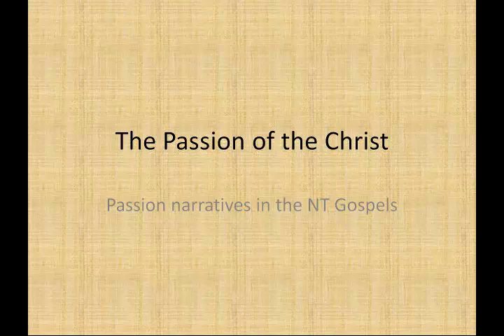Lecture on the Crucifixion in Early Christianity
A lecture on the Passion Narratives, focusing on the place of the crucifixion in Paul's letters and the Gospel of Mark, by Dr. James F. McGrath, Clarence L. Goodwin Chair in New Testament Language and Literature at Butler University in Indianapolis.